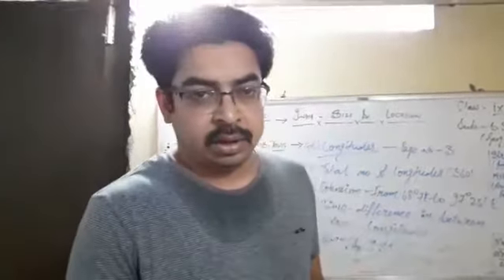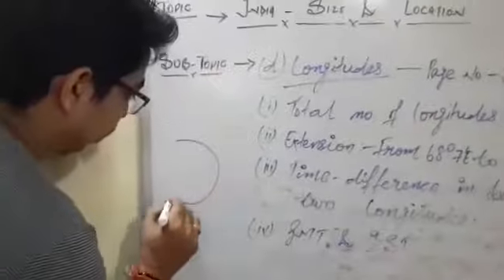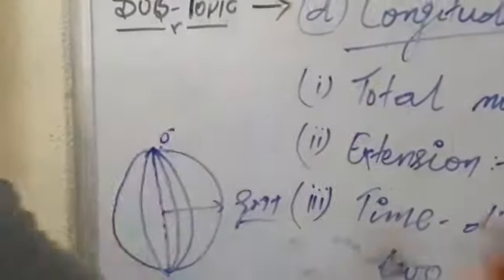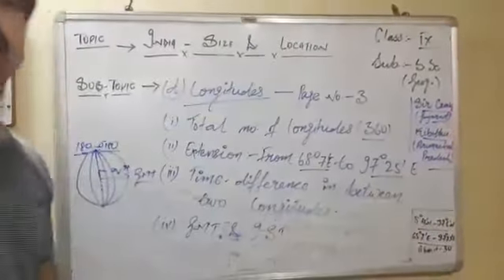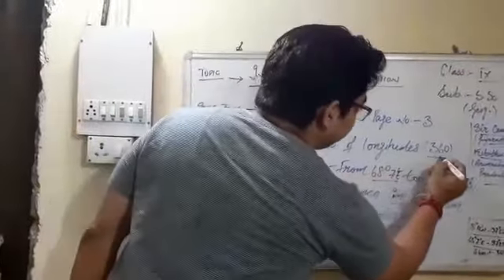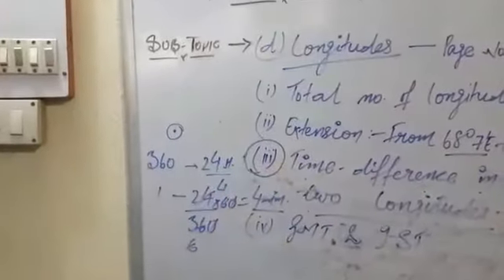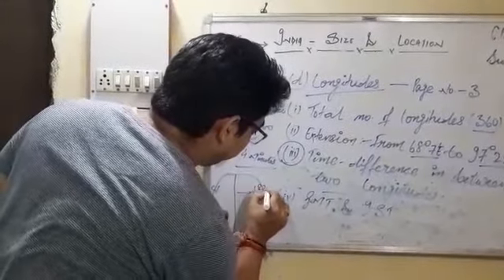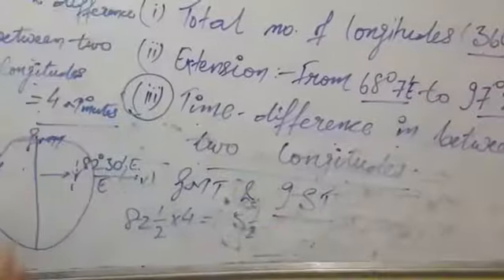India-Size &Location 4 by PUNIT SIR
Longitude